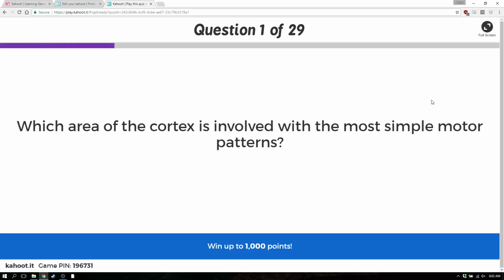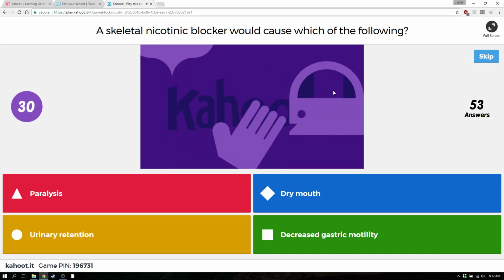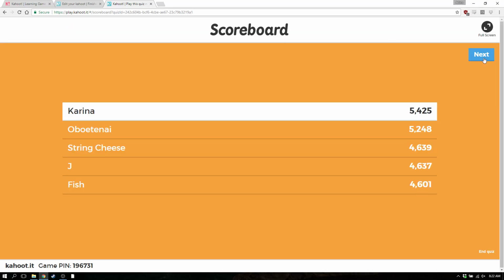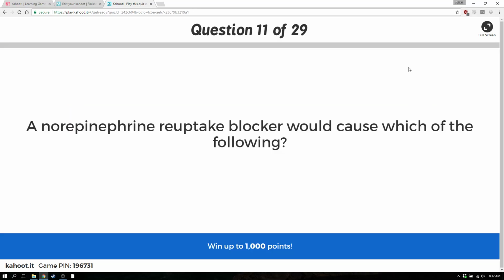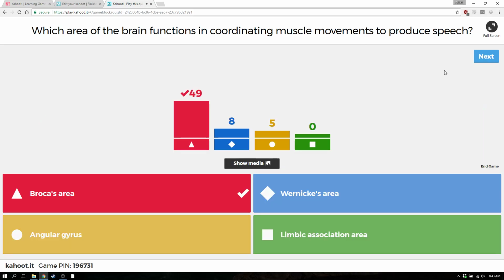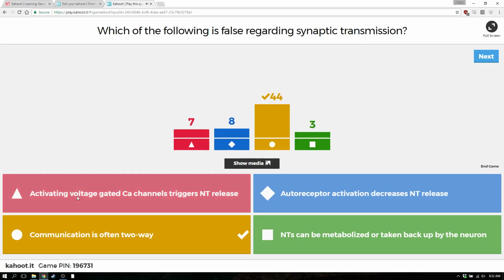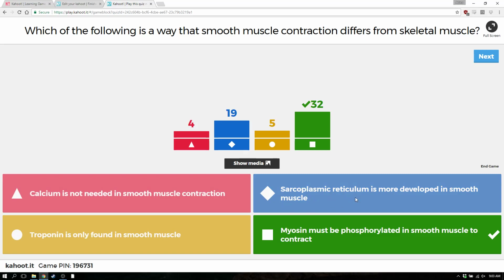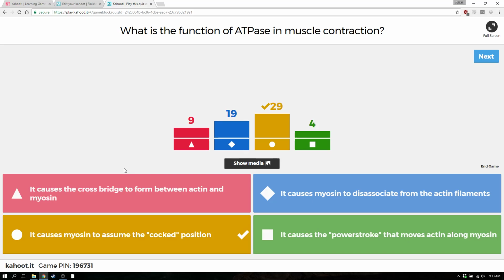Physiology Test 4 Review 2017